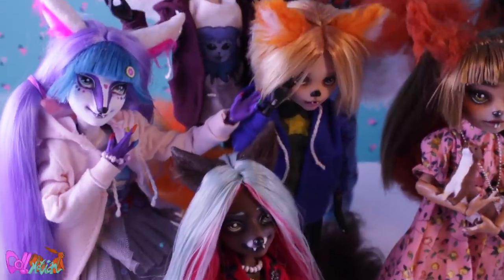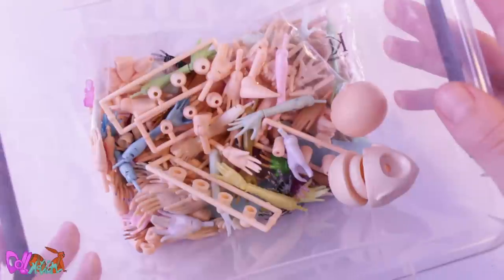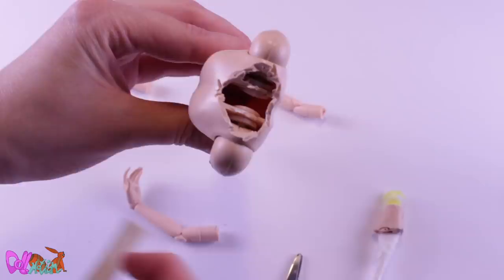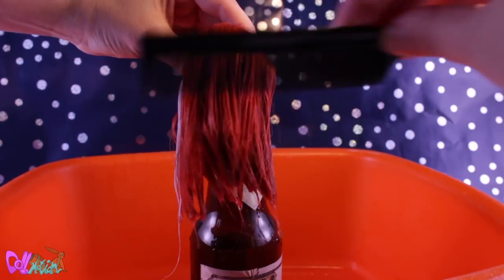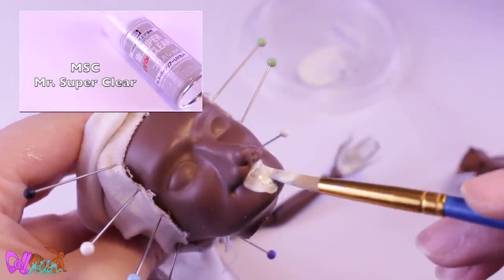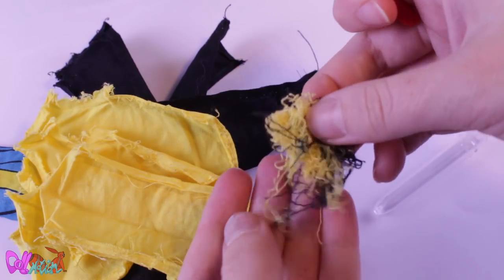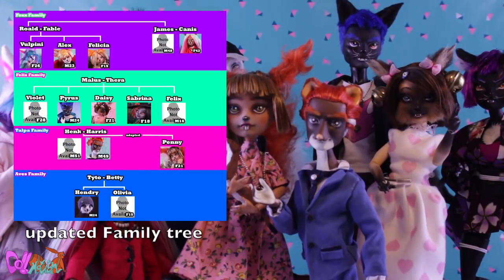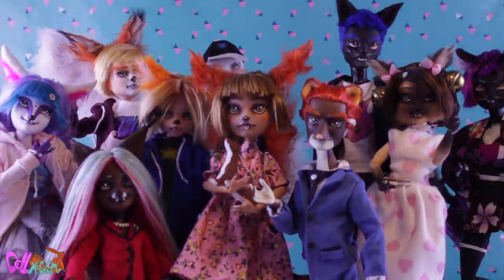Doll Repaint: Harris Talpa the lawyer Stoat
It's time for another original Divus character. In this video I'm going to make Harris Talpa, a stoat who is one of Penny's dads. For this custom I used a Monster High boys Porter Geiss, Jackson Jekyll and an Obitsu body

Link to Obitsu body